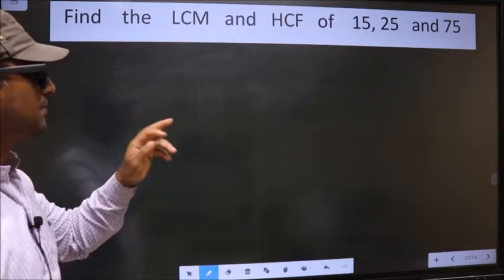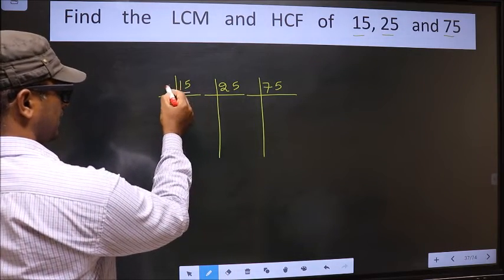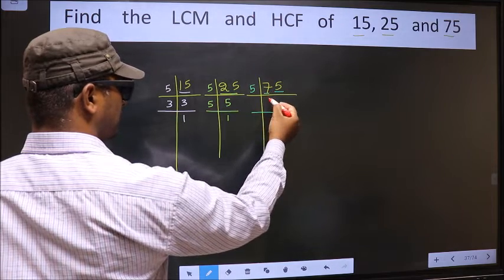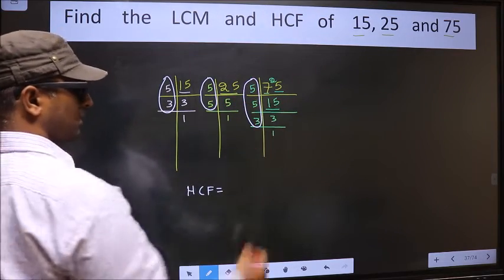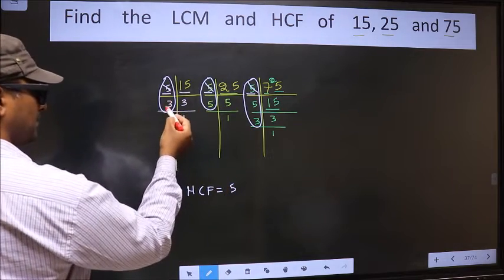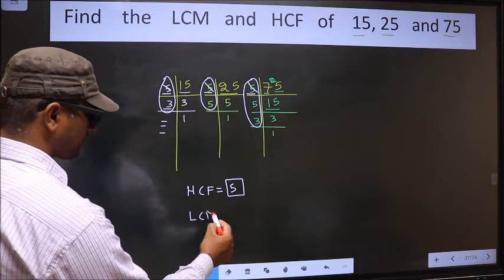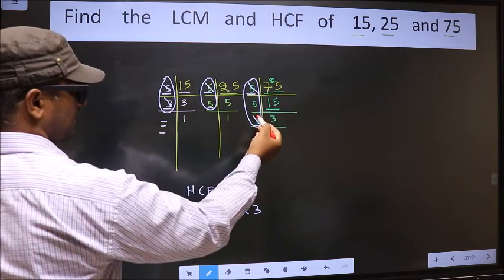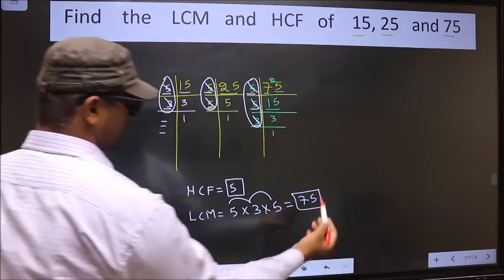LCM and HCF of 15 , 25 and 75